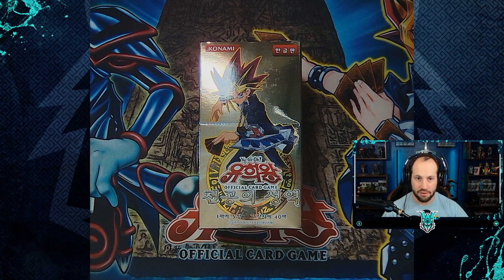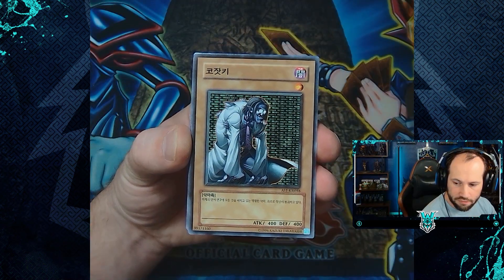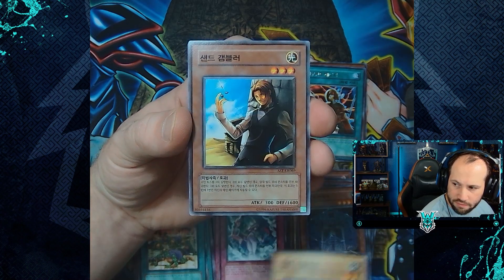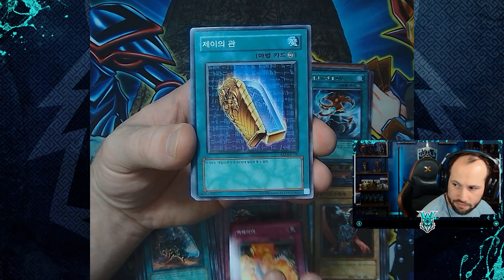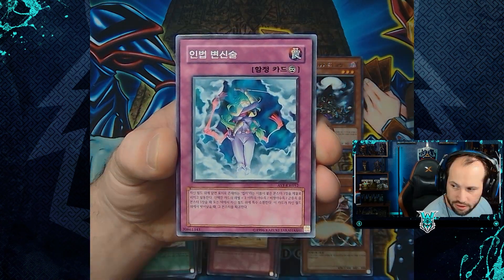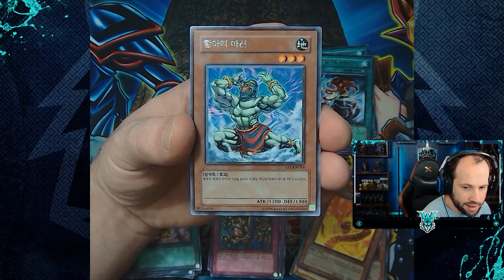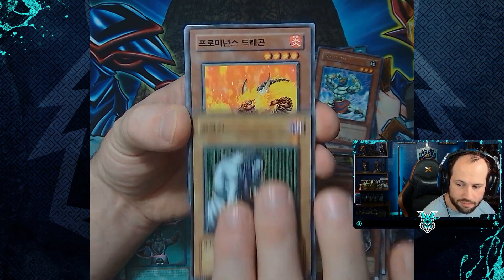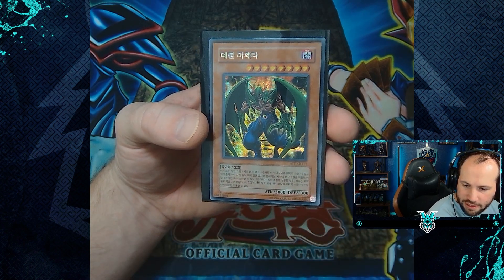[Korean Yu-Gi-Oh! Official Card Game] Korean Booster Box Opening - Ancient Sanctuary II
Unboxing Korean Yu-Gi-Oh! Booster Box
► Ancient Sanctuary - 천공의 성역
► Release Date: August 27, 2005

Timestamps ⏲
0:00 Intro
0:18 Ancient Sanctuary Card List
1:27 Card Bundle Explainer
1:50 Bundle 1
2:55 Bundle 2
3:56 Bundle 3
4:57 Bundle 4
6:11 Bundle 5
7:16 Bundle 6
8:23 Bundle 7
9:36 Bundle 8
10:43 Post Opening Synopsis
11:02 Super, Ultra, & Secret Rare Review
11:31 Outro